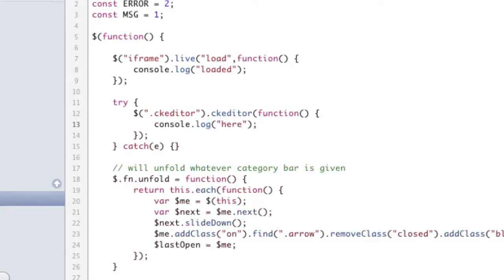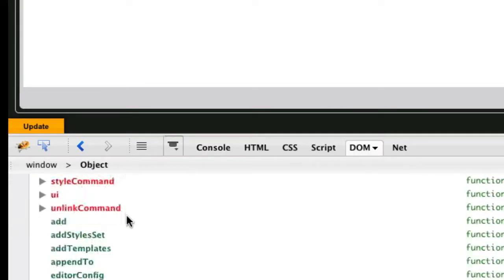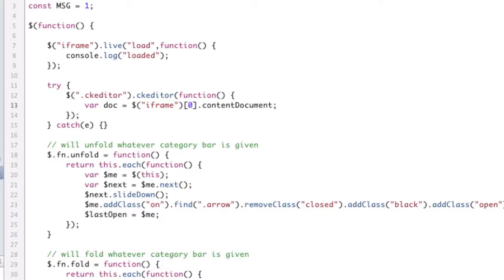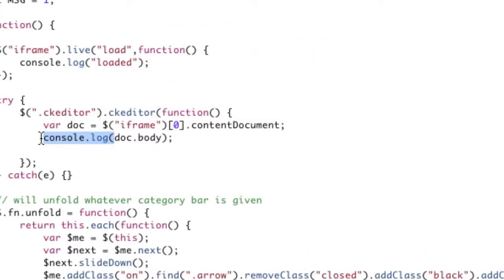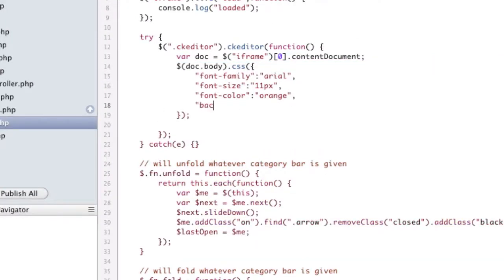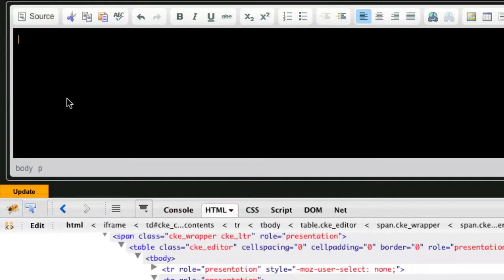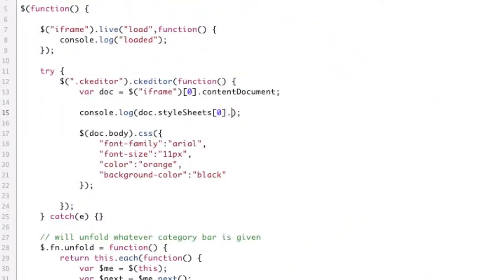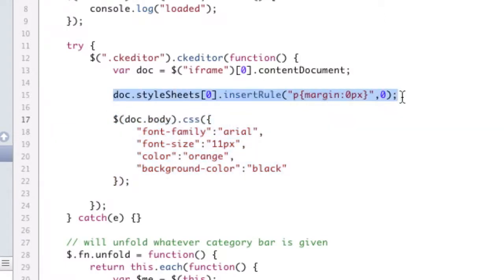Make your WYSIWYG Match your Website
Its a common problem with backends, that they give you a rich text editor that will be automatically formatted when you publish. Well the rich text editor should have the styles already applied damnit.

using our knowledge of raw javascript we can not mess with their api and actually set the defaults for our site.